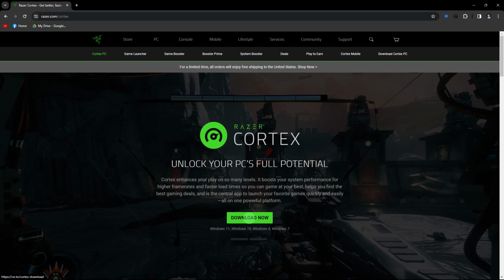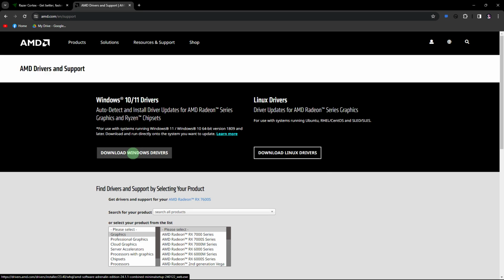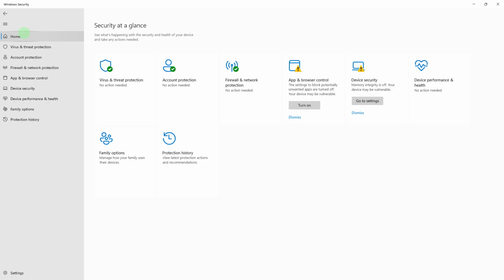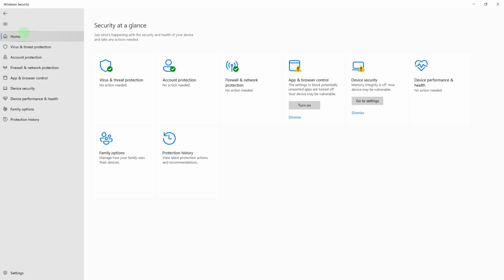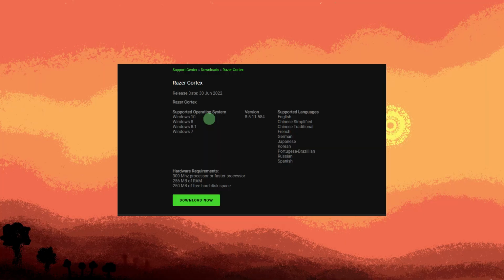How To Fix Razer Cortex Black Screen (Step-by-Step Guide)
In this video, you will learn how to fix Razer Cortex black screen problem. This issue of Razer Cortex causing a black screen can usually be solved by following the method shown in the guide.